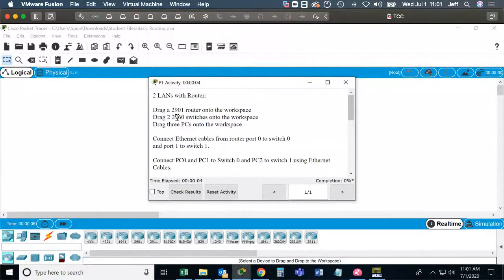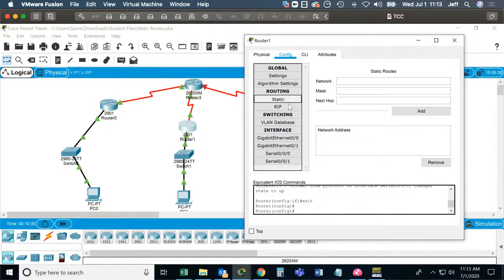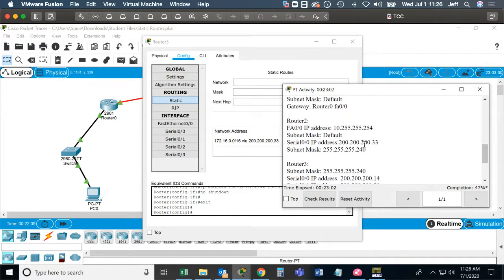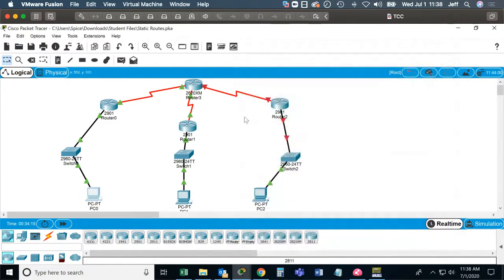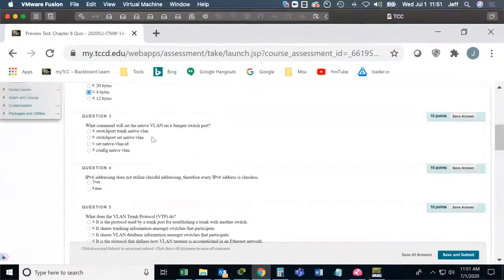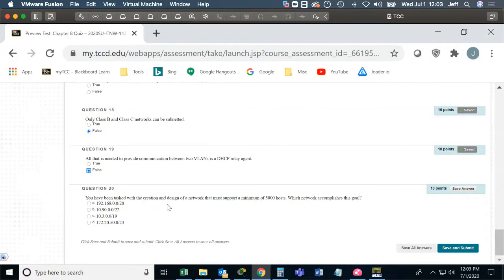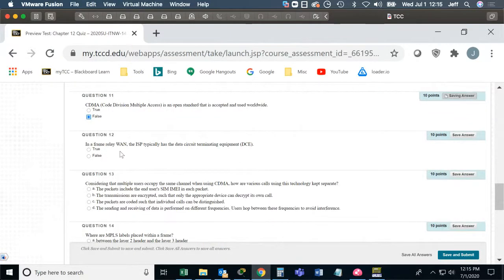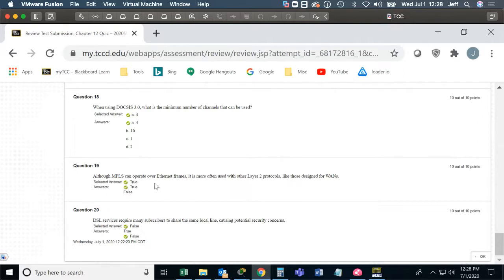ITNW 1425 Online Meeting July 1st 2020